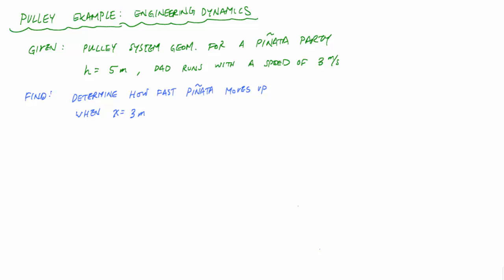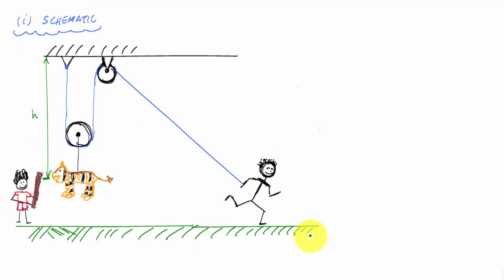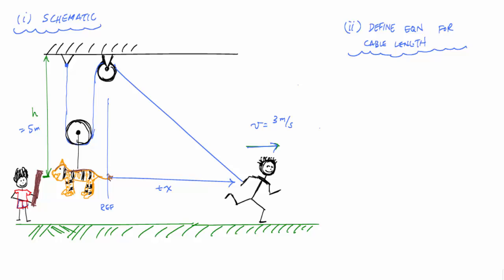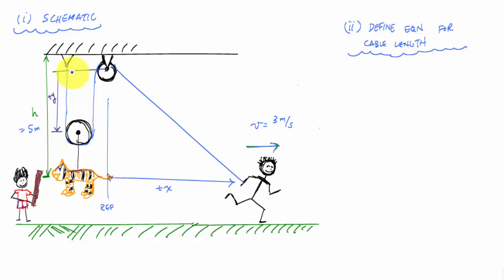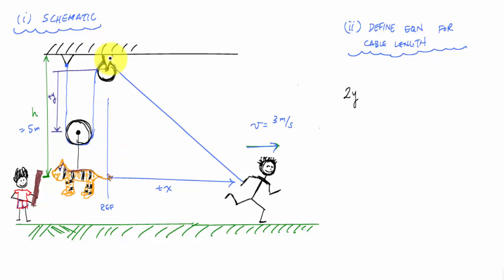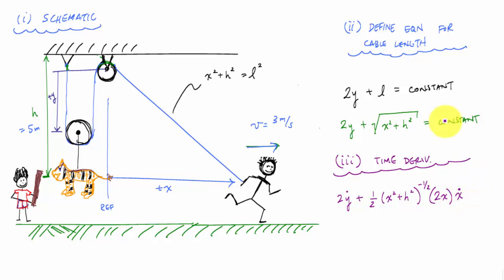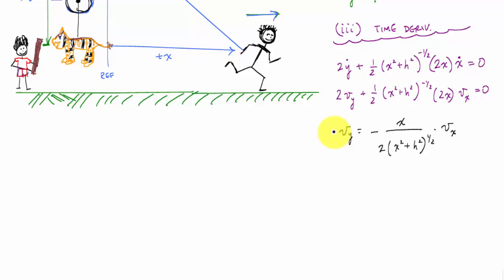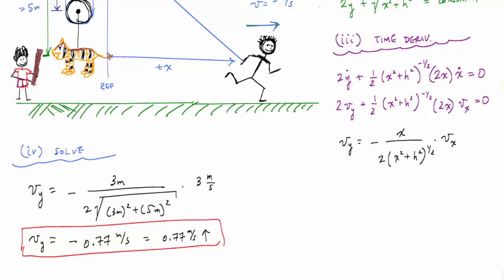Pulley Motion Example 2 - Engineering Dynamics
This video is a pulley motion example that uses Pythagorean theorem to describe the length of the cable.  Then takes a time derivative to relate velocities and solver for the velocity of a dependent particle